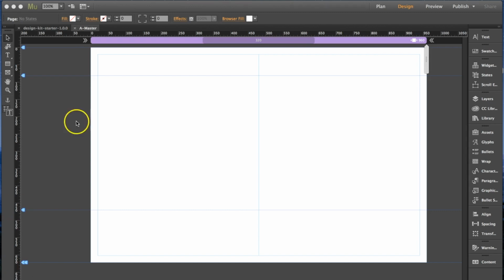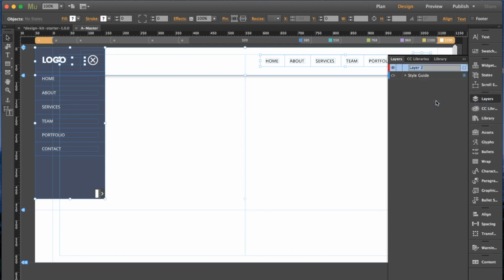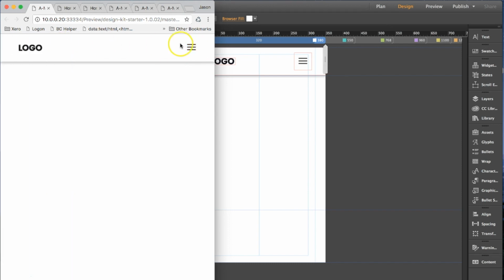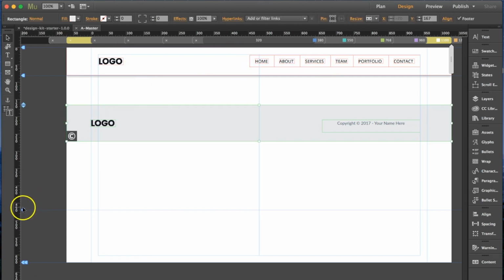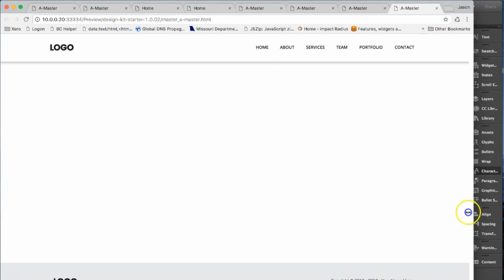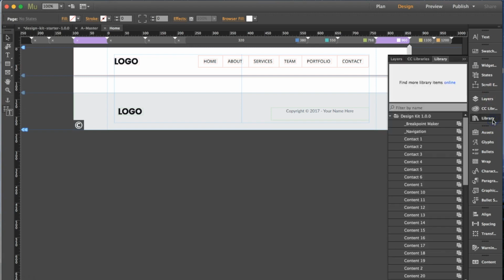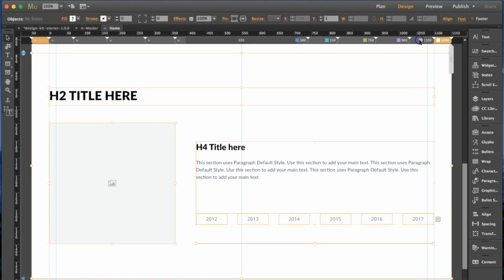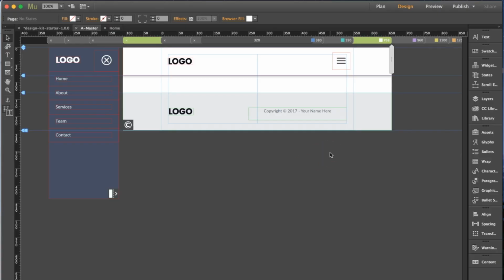Design Kit Overview